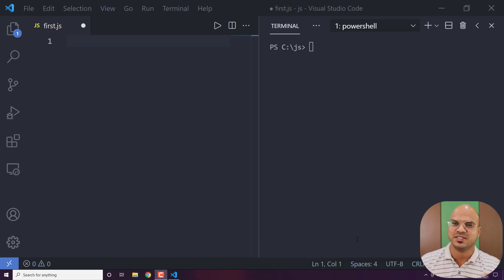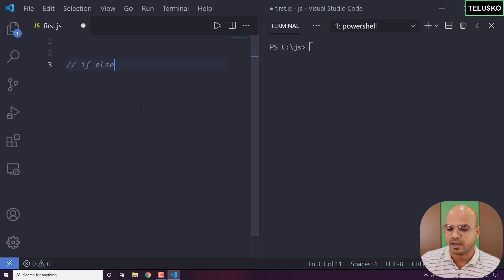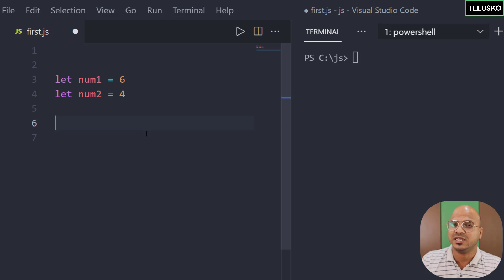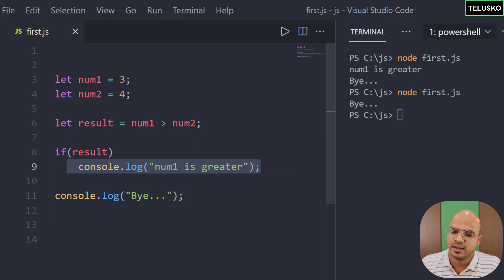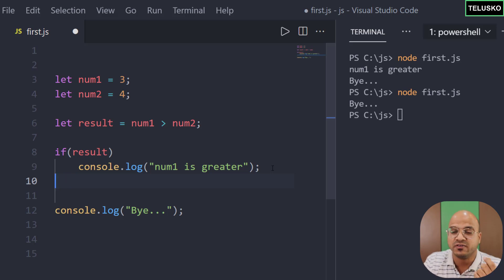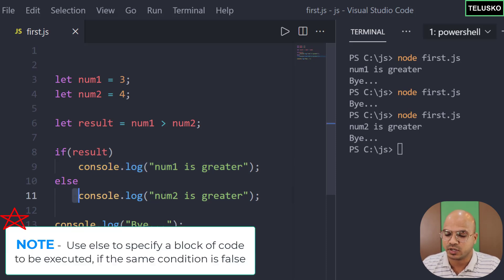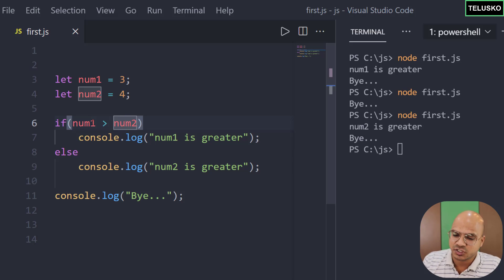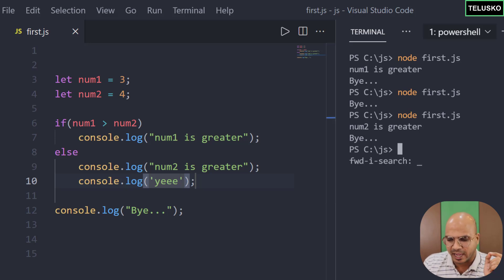#12 Conditional Statements If Else in JavaScript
If else
else if
else